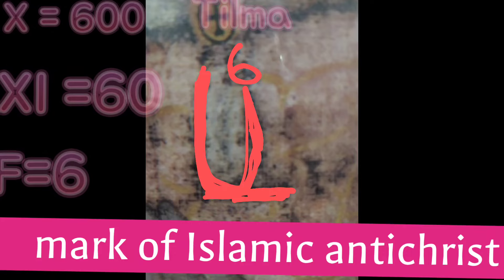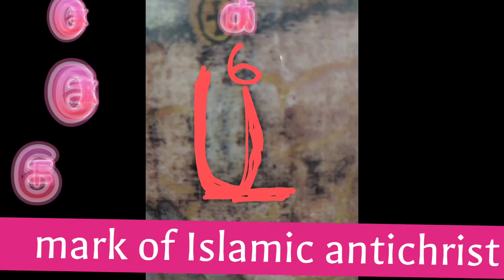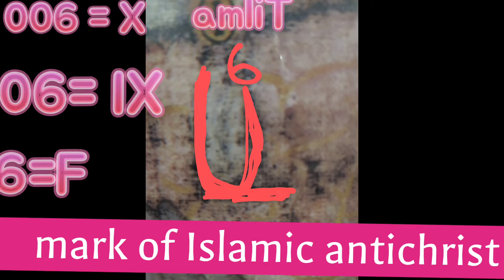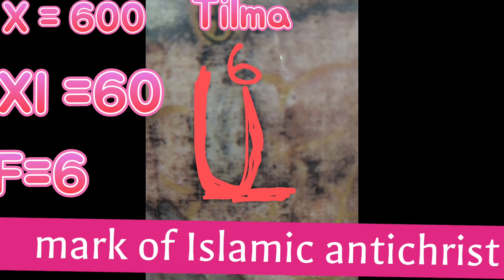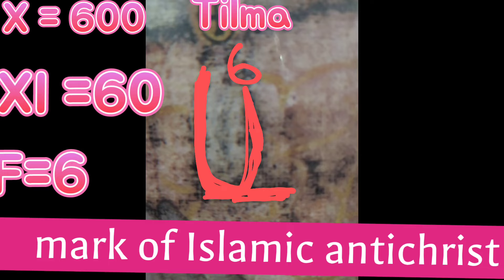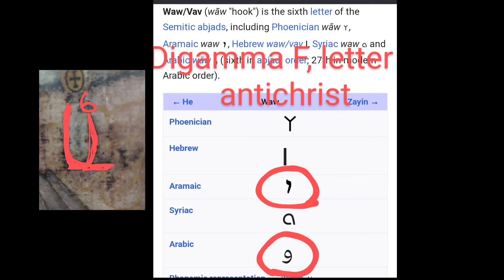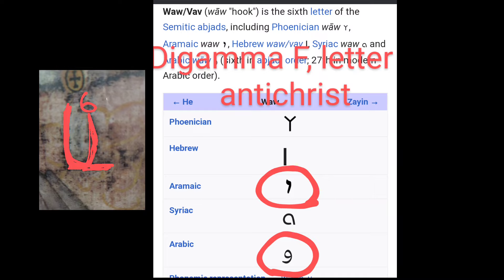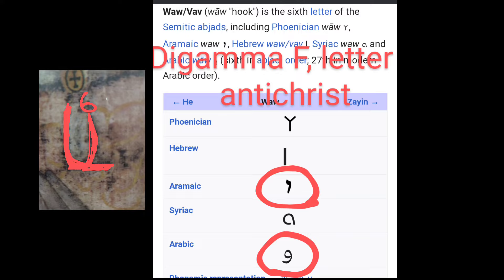TAYLOR MARSHALL FOR INTERVIEW ON MY DISCOVERY ON TILMA OF SEASONS, MARK & NAME OF ANTICHRIST F?